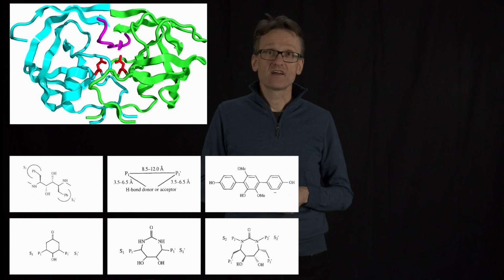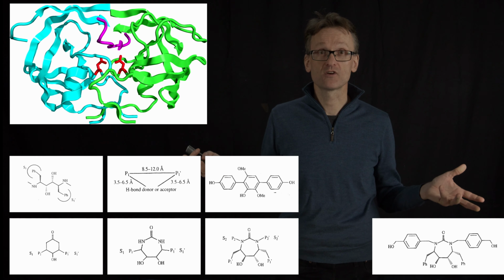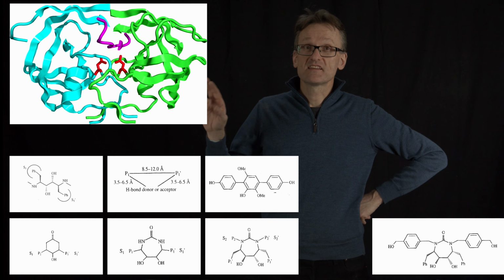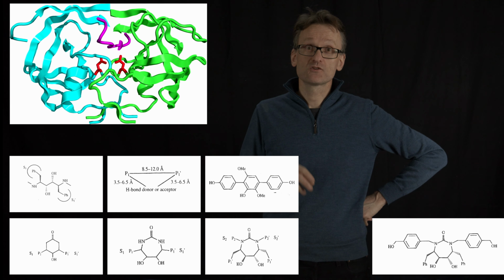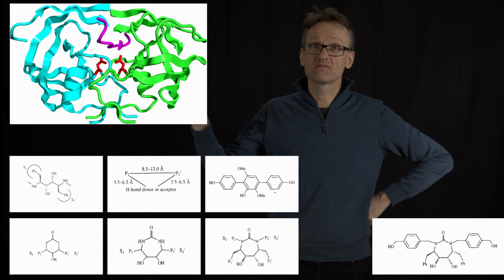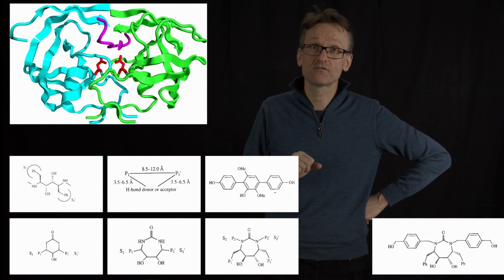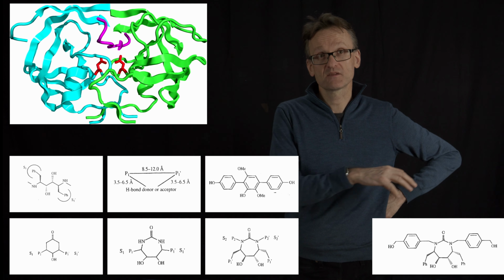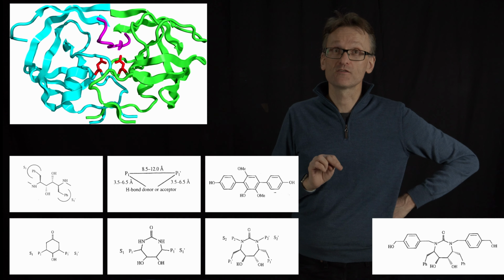Lecture 12, concept 29: Lead optimization for the HIV-1 protease inhibitor